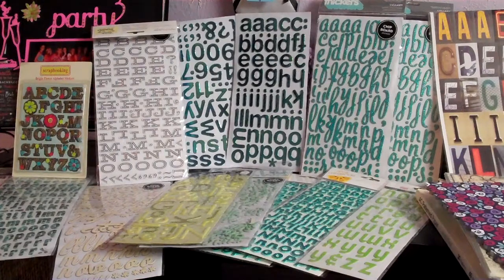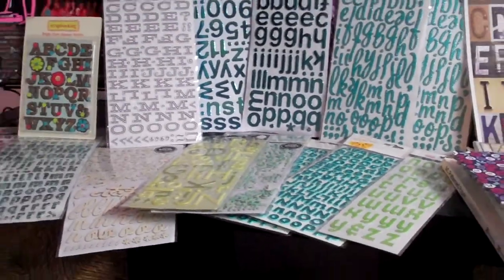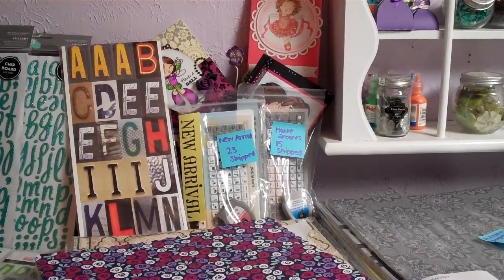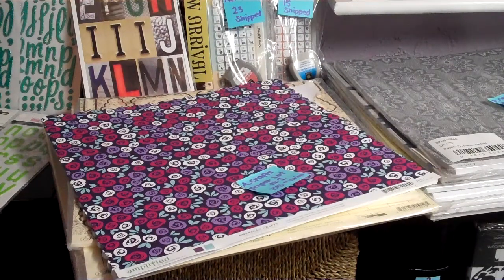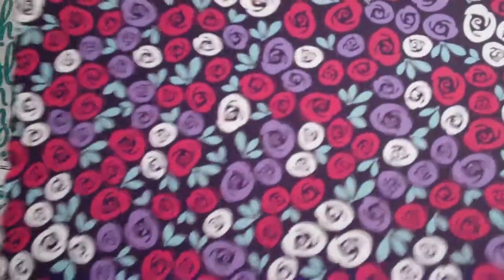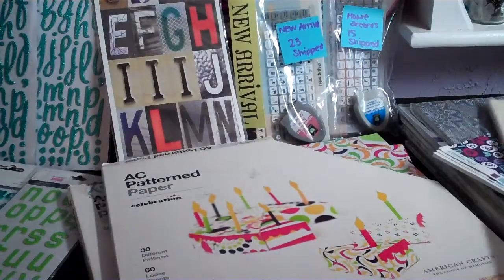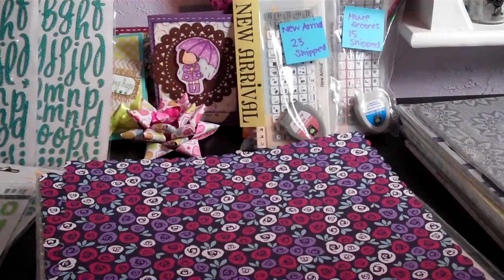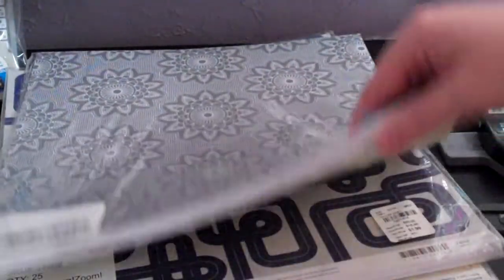Huge Destash Part One "Thickers, Punches, Paper, Cricut Cartridges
Sorry this video cuts off at the end my battery died. Be sure to watch part Two :) PM me if interested in anything. ~Mel
Thickers and Cricut carts PENDING*** All other lots STILL AVAILABLE :)